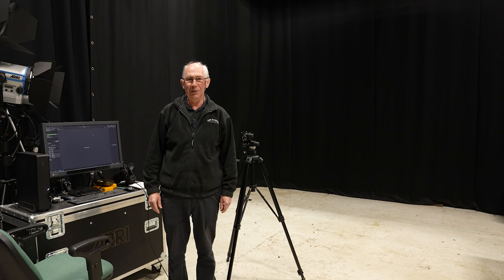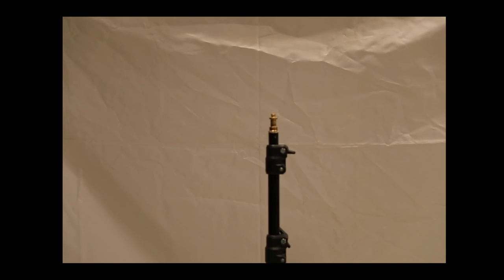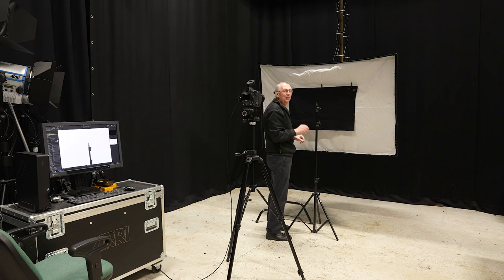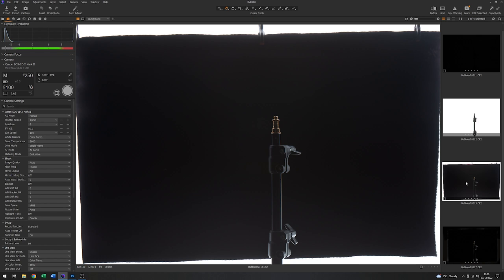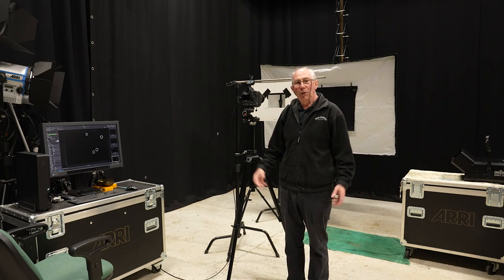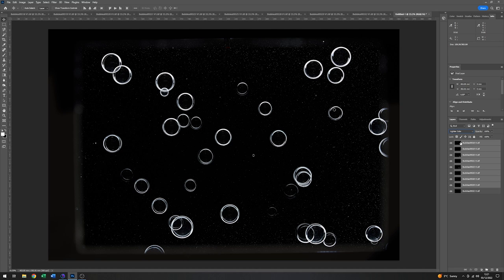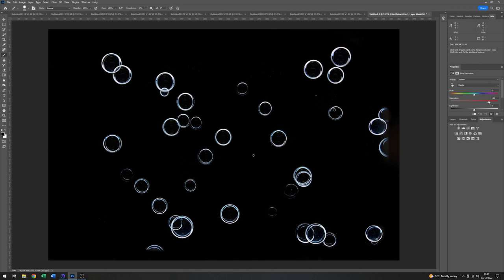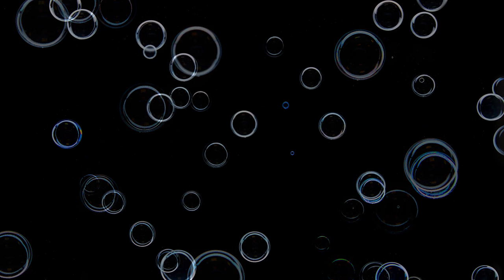Rim or darkfield lighting photographing bubbles.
How to use rim, or dark field illumination techniques to photograph bubbles.
Make a composite of several photographs with different blend modes.
Visual art photographic lighting tips and tricks to improve your photography.
Using studio lighting to for visual art still life subjects.

6’x4’ Soft box.
Black flag.
Aperture mask.
Bubble machine.